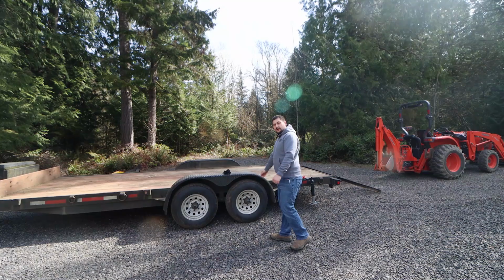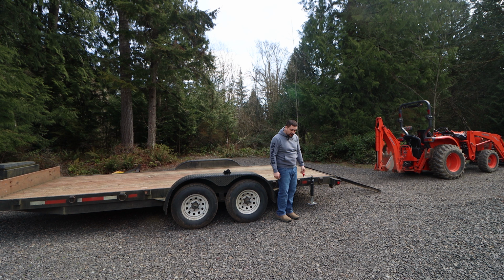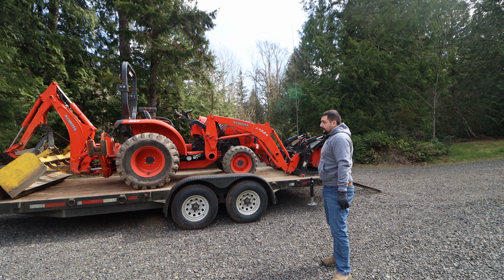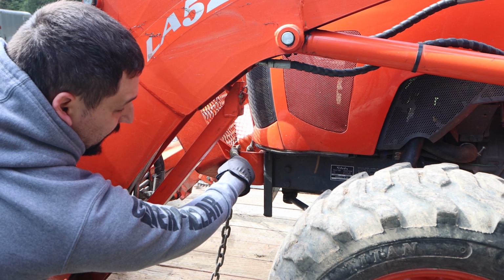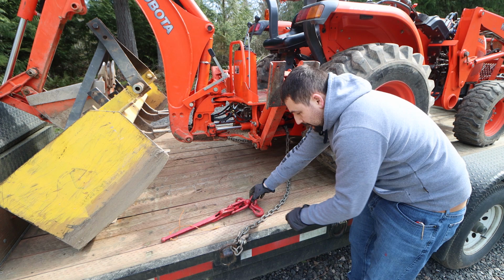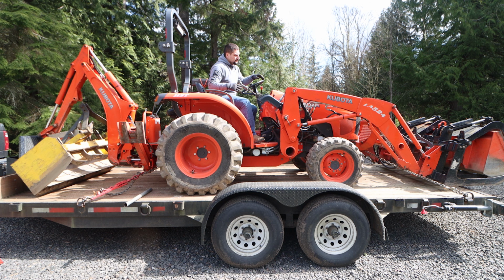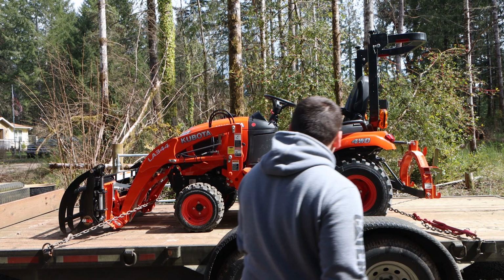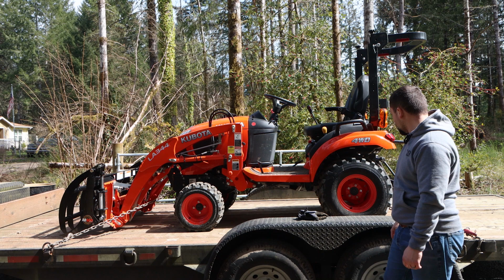Loading A Tractor on a Trailer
How to SAVE your truck and trailer from a ROLLOVER, proper and improper balancing of a load, fir tractors.

Kubota: ASSY VALVE, RELI   Part # 7K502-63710

Tractor Parts
Grapple Bucket
Titan 5’ Box Blade
Rotary Cutter, 6’
Sheffield Plastic Field Boxes
SeaSense U-Bolts with Frame Straps
Land Pride Kevlar Replacement Belt
Oregon 91-456 Mower Blade, 25"
Filter Kit Kubota L2800 L3400 L3700SU HST
Kubota Fuel Filter with O-Rings L2501 L2800 L3200 L3400
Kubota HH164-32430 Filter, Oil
Kubota OEM Air Filter, TA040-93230
Kubota 1 Gallon SAE 15W-40 Engine Oil